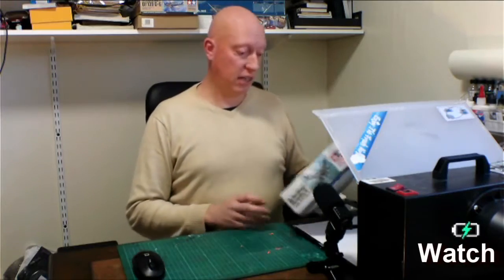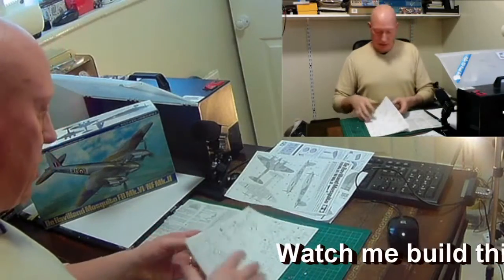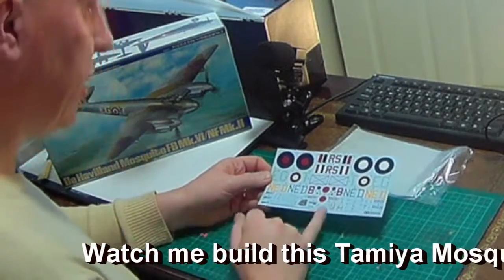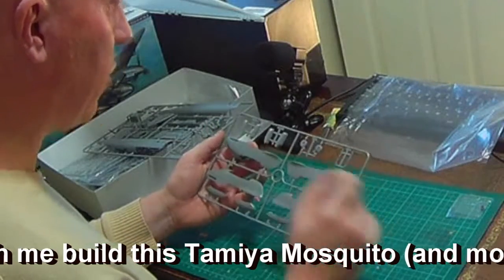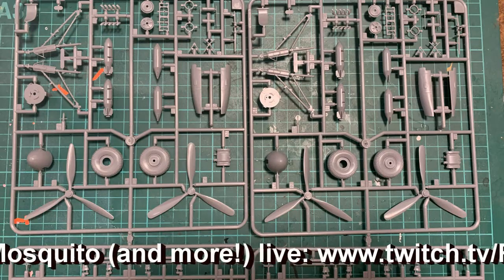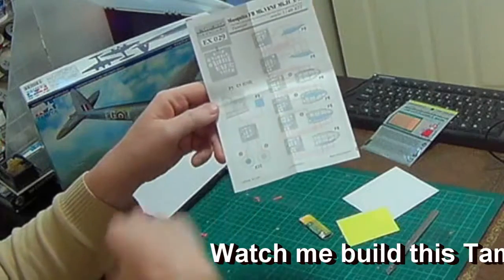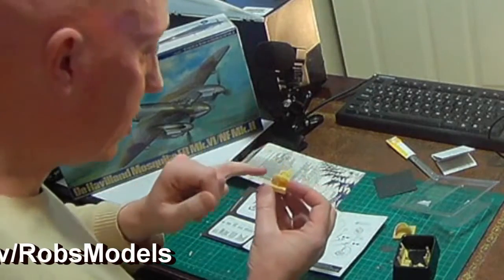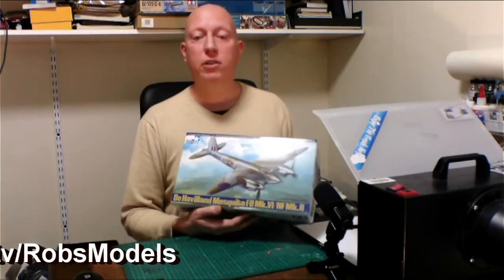Tamiya Mosquito FB Mk.VI/NF Mk.II 1/48 Scale Model Kit Plane Review + Eduard Photoetch & Aires Resin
An unboxing and review of Tamiya's DeHavilland Mosquito FB Mk.VI/NF Mk.II, 1/48 scale model plane kit, ref 61062. Also reviewed is the Eduard Canopy Mask, Eduard Zoom Cockpit photo-etch upgrade set, the Aires Gun Bay resin upgrade set, and the Vallejo Model Air RAF paint set.

The kit comes in quite a well packed box and all the sprues are well laid out. There is hardly any flash, and all the mould is crisp and shows a lot of fine detail. The panel lines are recessed, and there is a little raised detail here and there (to be prototypical). All of this will ensure a good eye-catching model

The clear parts do look a little thick, especially when compared to modern kits, but it looks clear enough to reveal the detail in the cockpit.

The Eduard Canopy Mask will prove essential due to the number of panes of glass that will need masking on the canopy, and though the kit has quite a bit of detail; the Eduard Zoom photoetch will add additional detail (such as seatbelts and instrumentation).

The Aires resin detailing set for the gun-bay isn't essential, but will add a focal point to the model. There's a huge amount of detail to be fitted into a very small area, and it is a kit in it's own right.